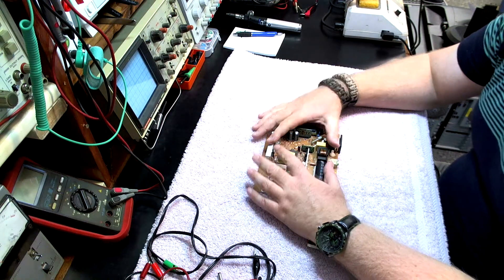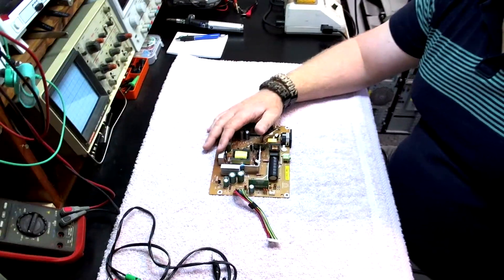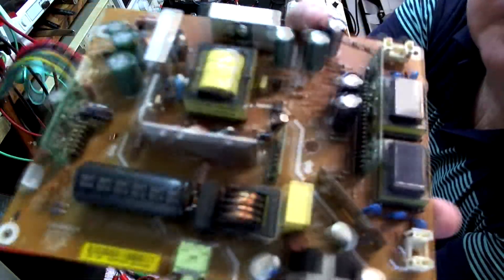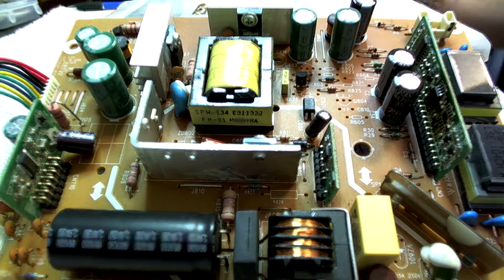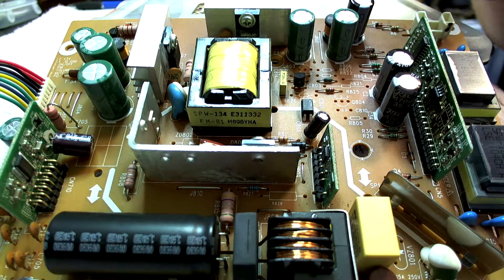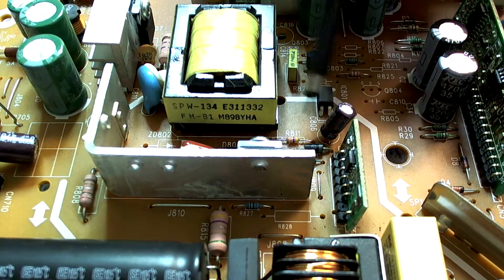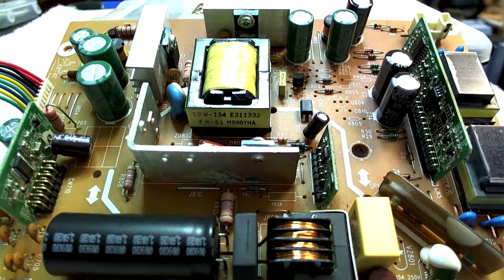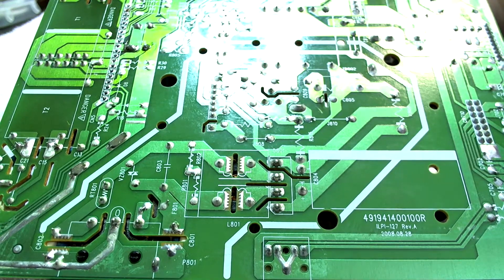Evione Channel Talk Episode 1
A brief chat about some of the changes to the lab video recording process. We are adding a few Full HD webcams to points around the lab to use in our various repair and design videos. I hope you guys will appreciate the extra effort. Cheers for now.